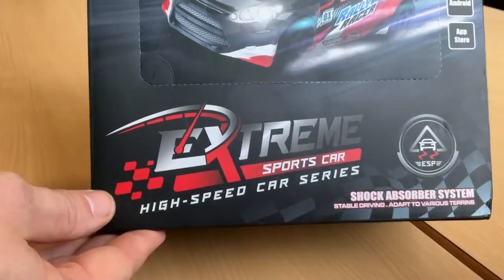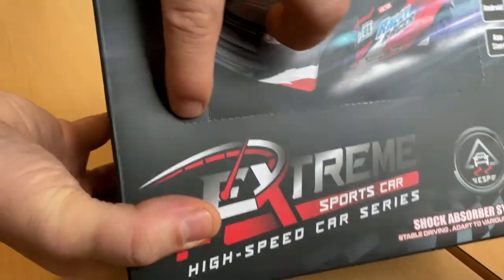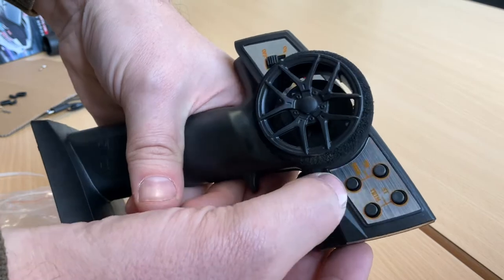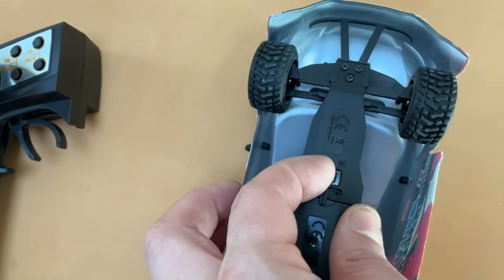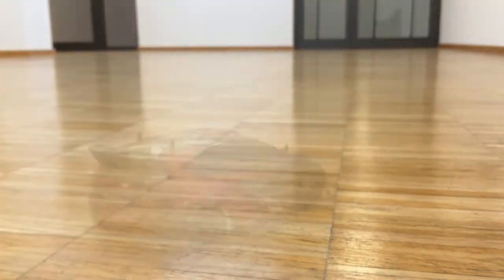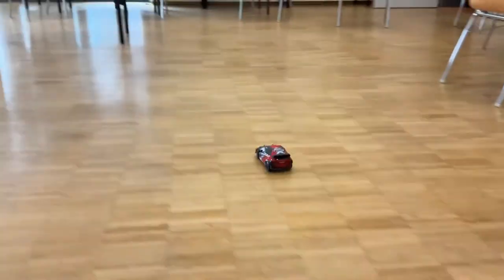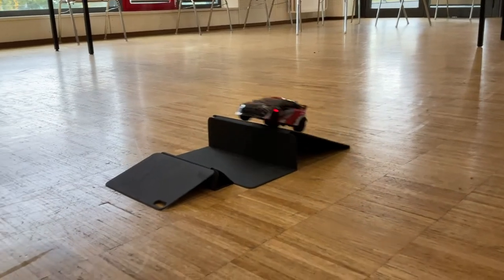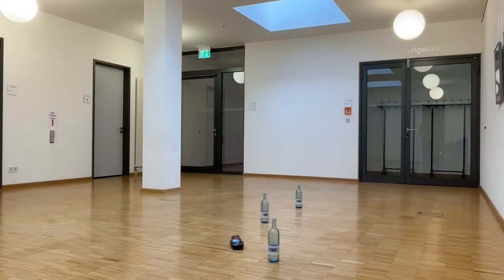Small cheap RC rally drift car for a low price — is it worth the money?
In this video I am unboxing and reviewing the pinecone model sg2410. Let‘s see whether I can improve my drifting skills.

wltoys k989 1/28 scale rally drift car:
with 2 batteries